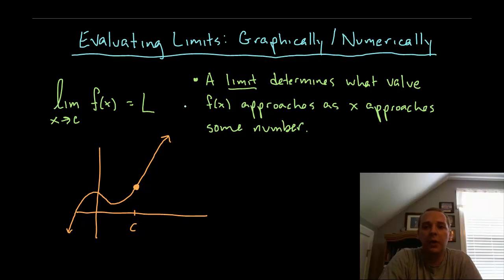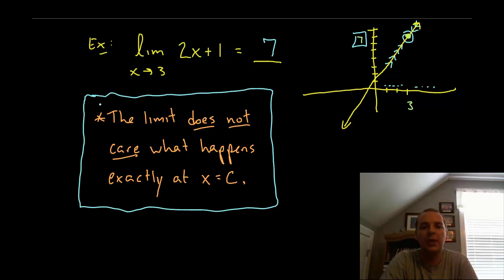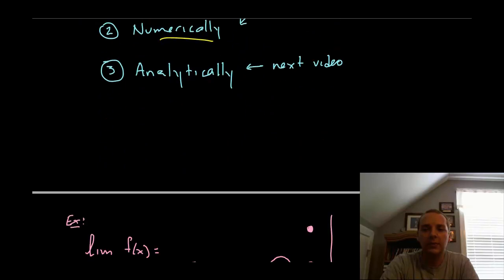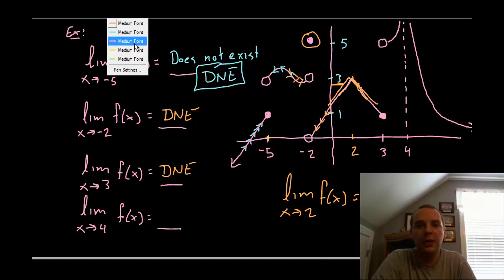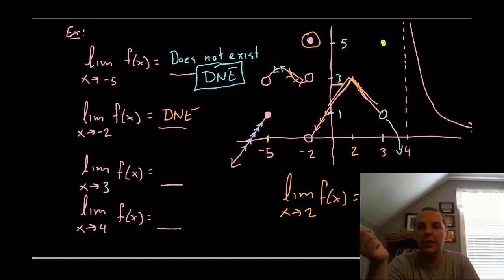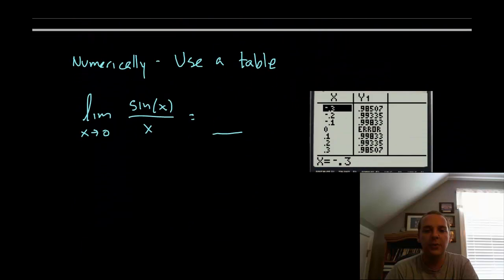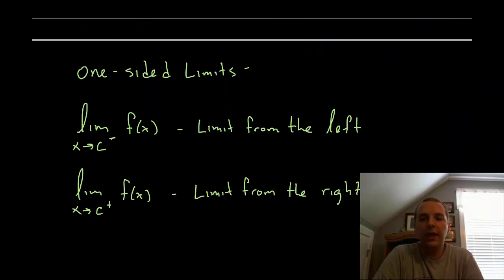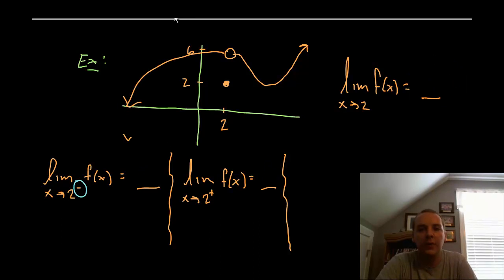Limits - Graphically and Numerically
If you enjoyed this video, take 30 seconds to find hundreds of free, helpful videos. No registration required! Limits - Graphically and Numerically. In this video we discuss how to evaluate limits both graphically and numerically.